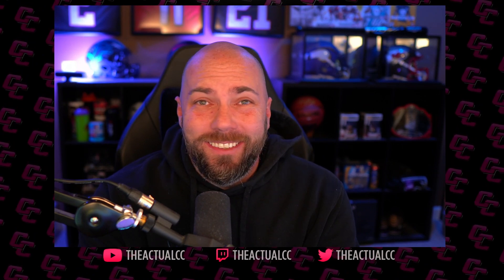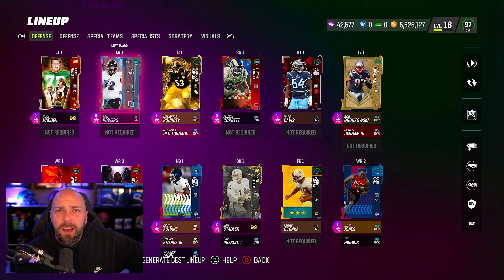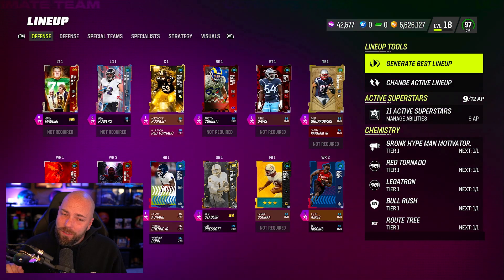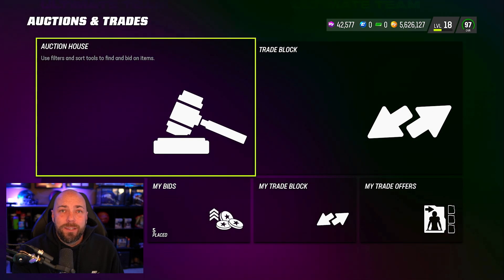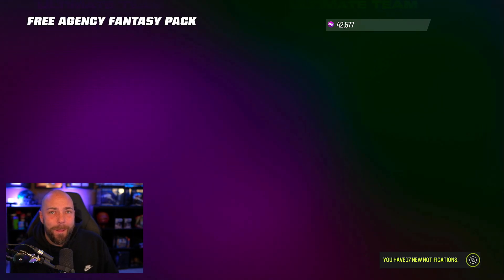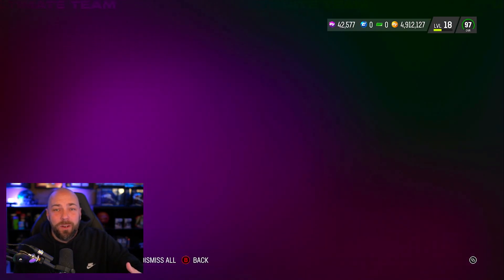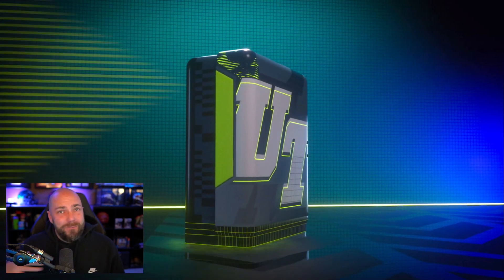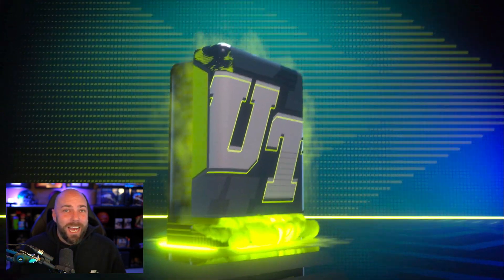Please Dont Do This [No Money Spent #104]